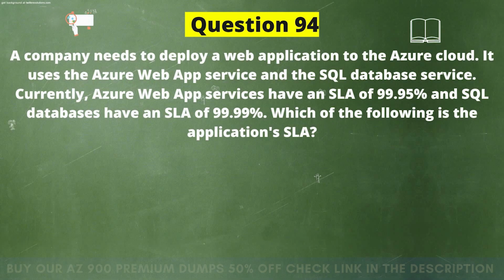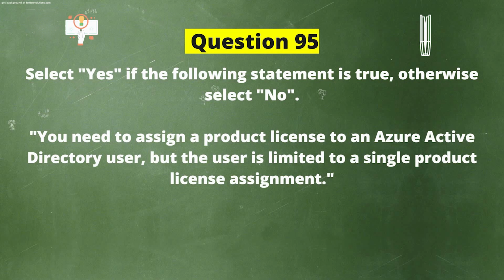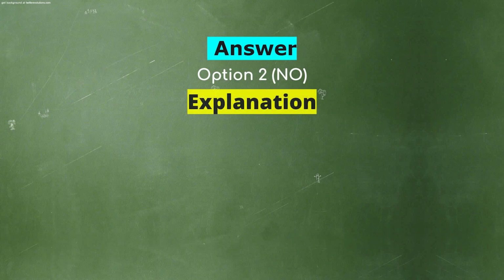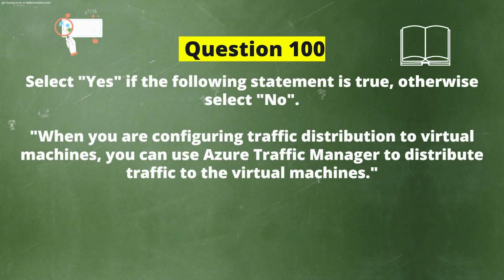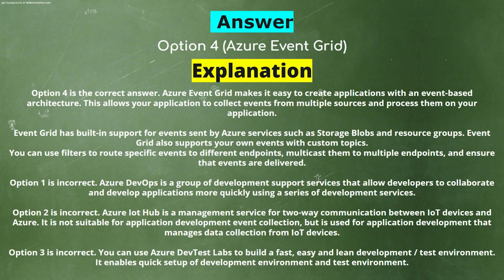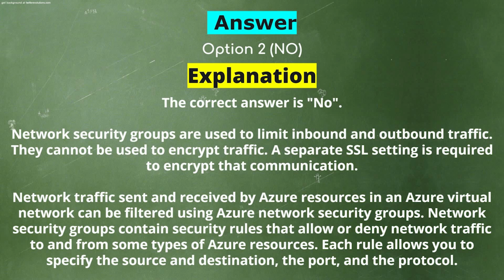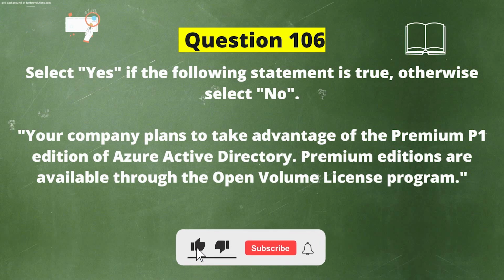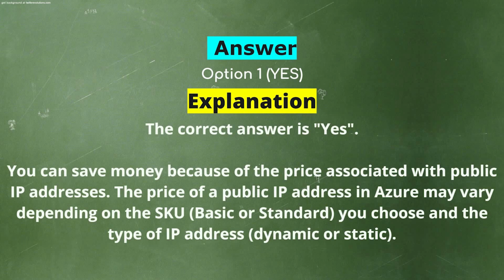AZ 900 Real Exam Questions || AZ 900 Exam Cram March 2023 || Part 47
Welcome to our Brand New AZ 900 Real Exam Questions || AZ 900 Exam Cram 2023 || Part 47 ,In this video, we're releasing AZ 900 Real Exam Questions! This is the only resource you need to pass the AZ 900 exam.

👇 What you'll Get in these Dumps?👇
➼Instant Download

✨ Our Popular Playlist You Can Watch ✨

Microsoft AZ 900 Practice Test August 2023 is the most updated and detailed exam preparation guide for Microsoft Azure Architect Certification Exam. This az 900 dumps August 2023  is designed to help you in obtaining a high score on the Microsoft az 900 exams 2023 on their June 2023 evaluation period. Updegree’s az 900 exam questions and answers will help you to pass your az 900 dumps in July 2023 with ease by making use of the information available on this channel. In addition, it is an online practice test video guide that includes practice tests for all the topics of az-900 exam questions free in order to keep you fully prepared for taking the actual az 900 practice test 2023 exams. Microsoft az 900 practice test video does not have any charge for the. The scale of this free test is 15 questions in each az 900 dump latest free video and the duration of it is15/20 minutes. az 900 exam questions and answers have 4 options to conduct the test.  The main reason for this is that you can be saved from unnecessary costs with our AZ 900 practice test August 2023 and save yourself some time. In addition to this, we focus on developing and maintaining a huge database of AZ 900 question that matches your requirements so that you can get all the necessary information to obtain the Best Microsoft Certification in the shortest time possible.This Microsoft AZ 900 dumps (August 2023) will help you in passing AZ-900 exam. This best practise test is designed to assess the user's ability to perform CRM applications configuration and management solutions. The Microsoft AZ-900 exam is updated regularly and our free test dumps for January 2023 cover all areas of CRM certification,
az-900
azure 900
AZ-900 Exam Questions and Answers [Explained in Detail] | Microsoft Azure Fundamentals Cert | 2023
AZ-900 Latest Exam 120 Questions and Answers